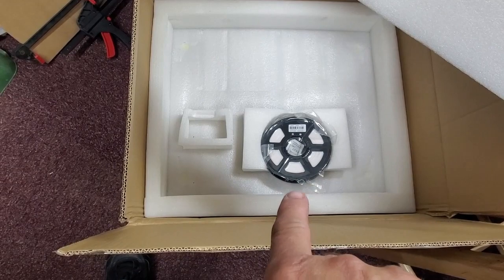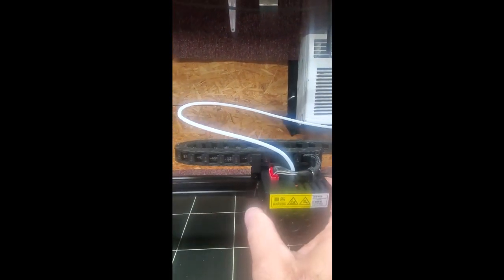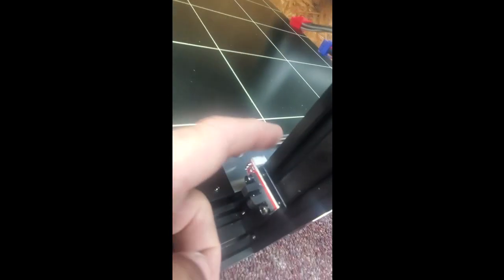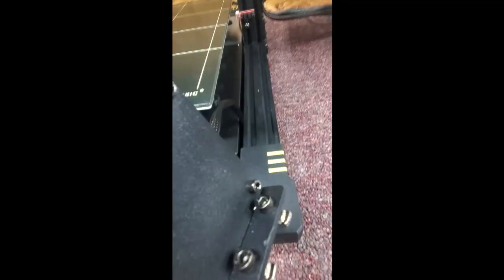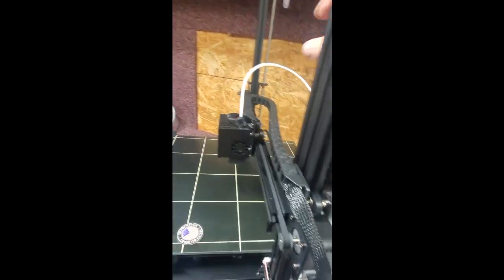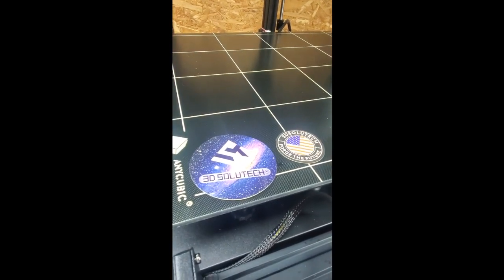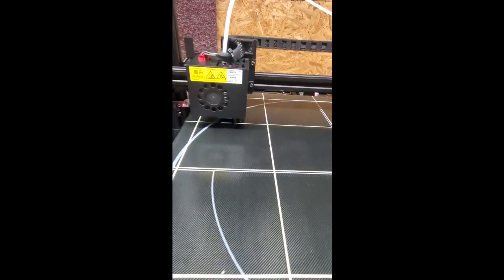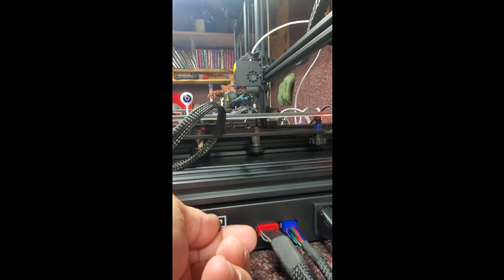Anycubic Chiron Review - What does the future hold for 3D Printing?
I thought it would be helpful to have a current assembly and review of my new printer. This is not sponsored, I paid for the printer and filament with my own money.